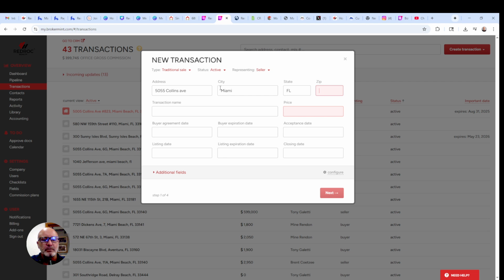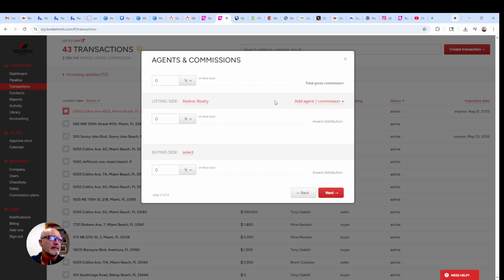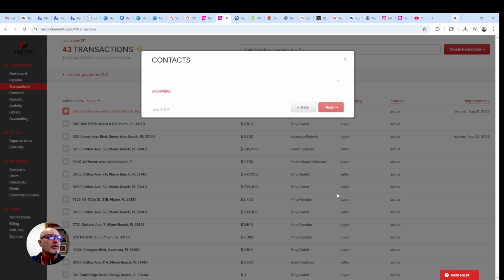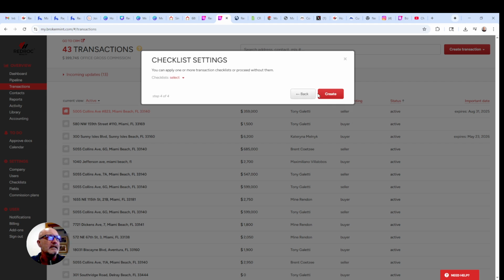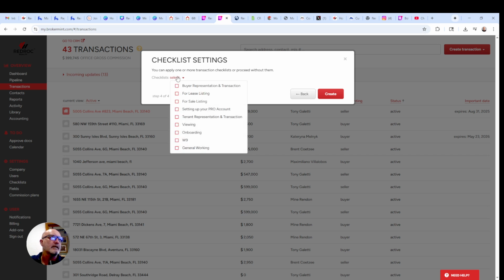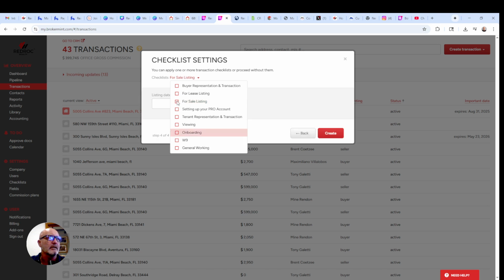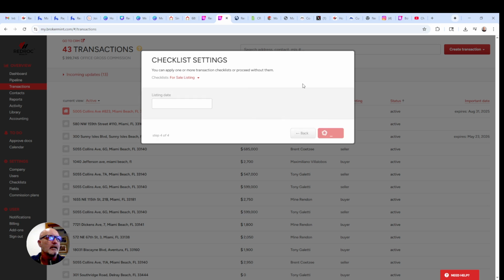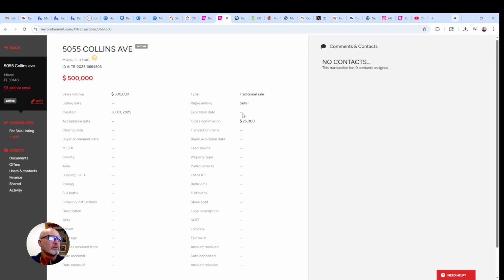How to create a New Seller Transaction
This video eplains how to add a new Seller Transaction into Back Office.